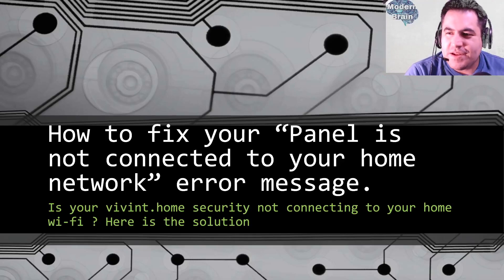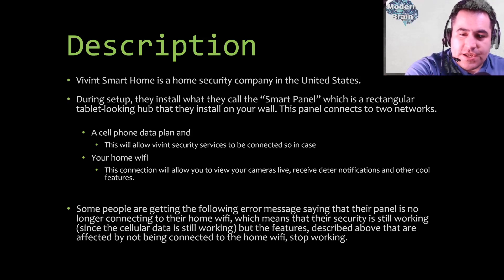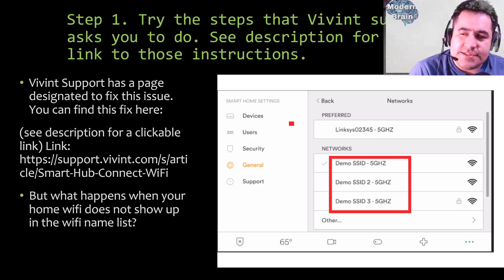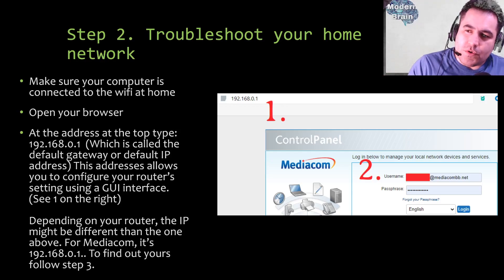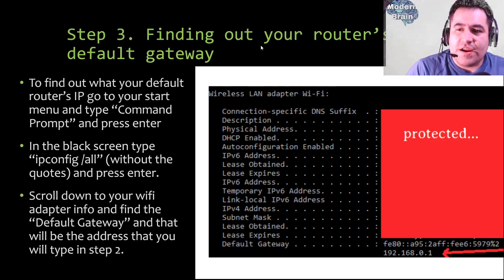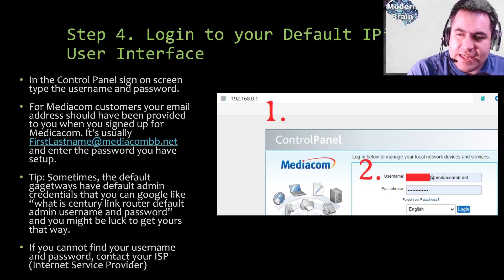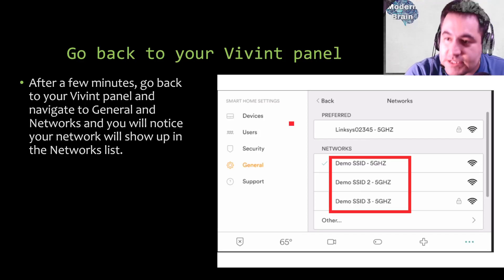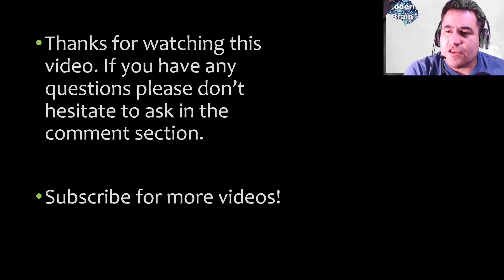How to Fix Vivint’s Panel Error Message: Your Panel is Not Connected to Your Home Network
For all of you who have vivint security services and are getting the error message "Your Panel is not connected to your home network" this video will help you how to fix this.